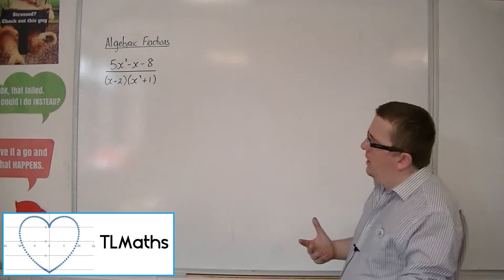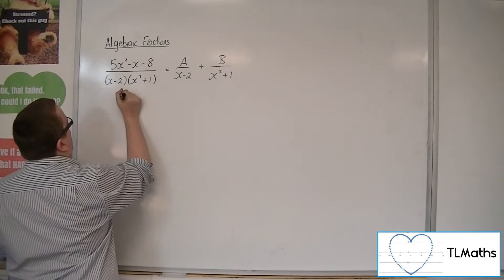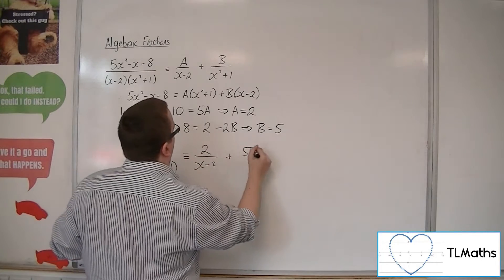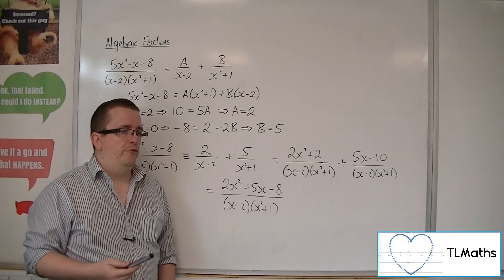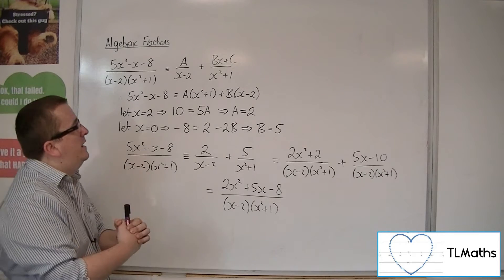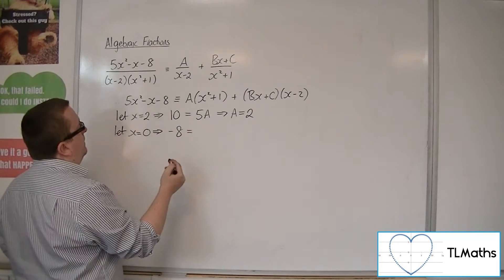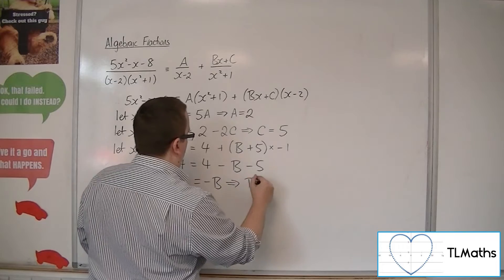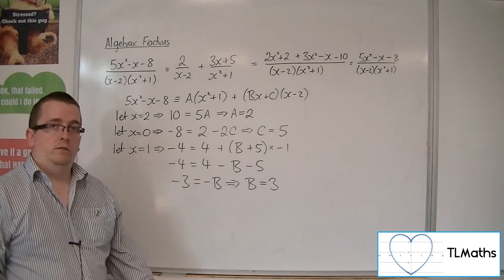A-Level Maths: B10-10 Algebraic Fractions: EXTENSION Quadratic Terms in the Denominator